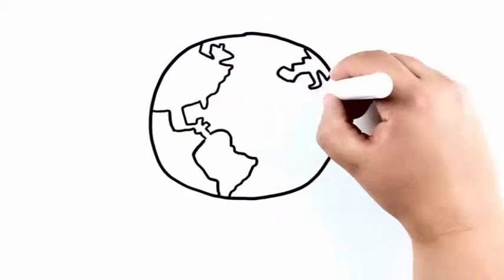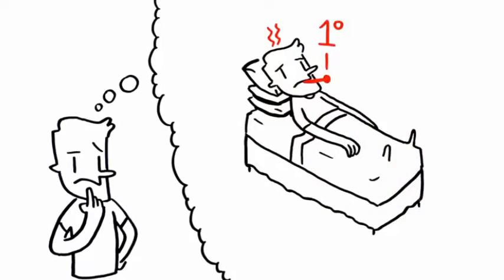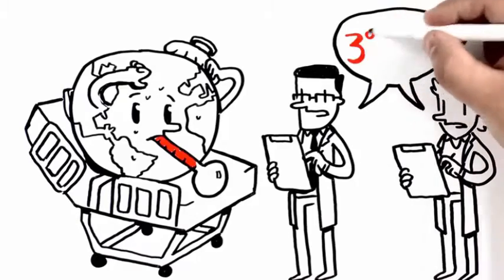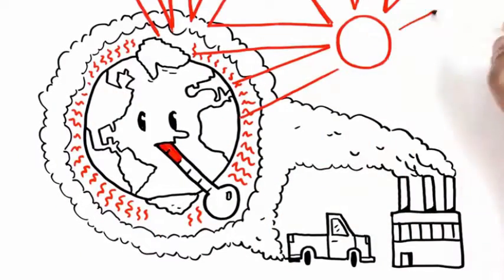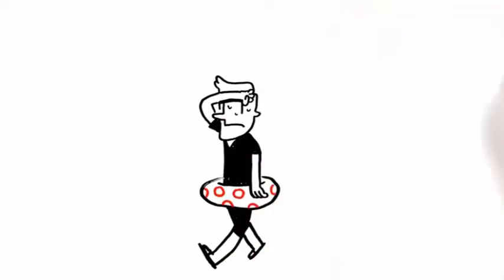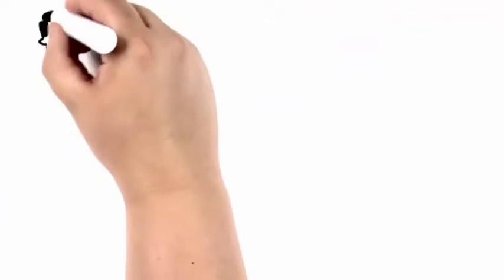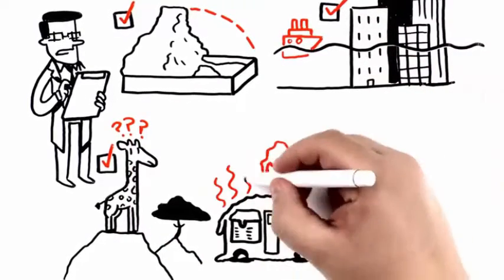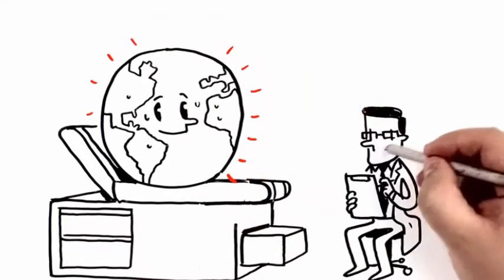NASA's Earth Minute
Data from NASA's global network of satellites, airborne missions and surface monitoring systems is used to build climate models that help us understand the causes and effects of global warming.